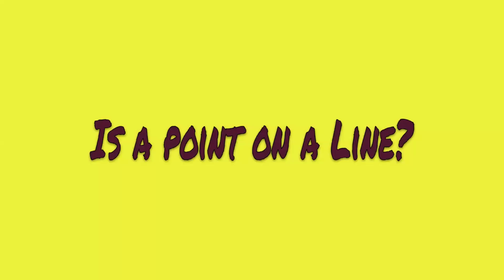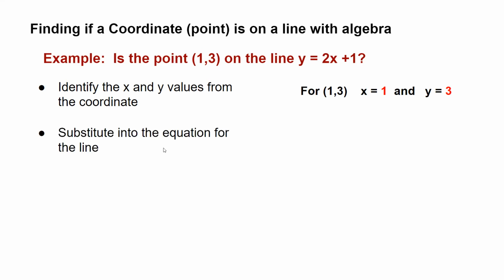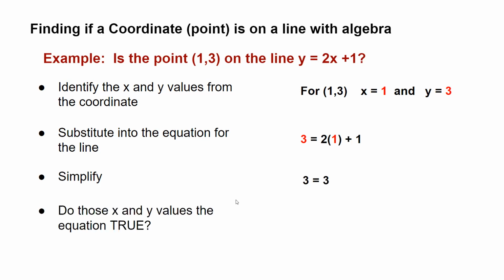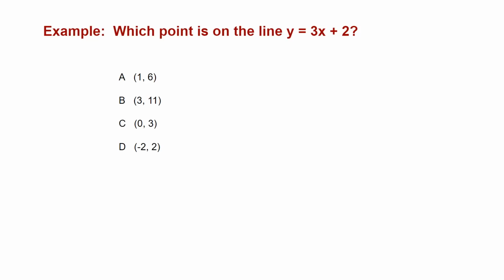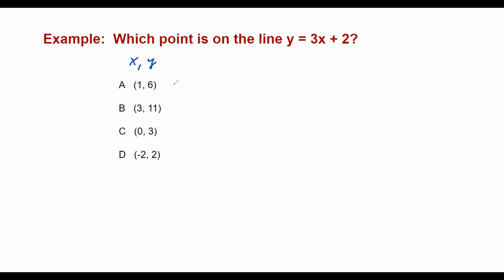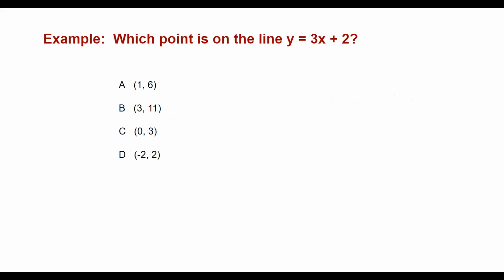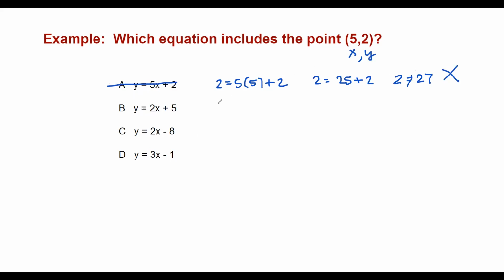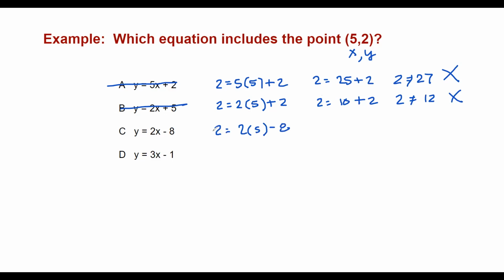9.6 How to find out if a point is on a line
Using algebra to quickly figure out if a given point is on a line.